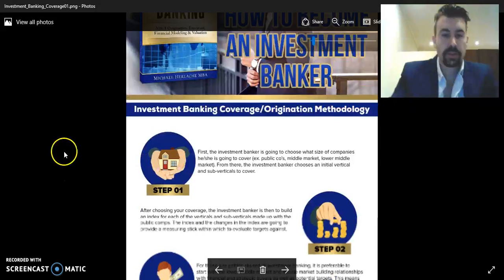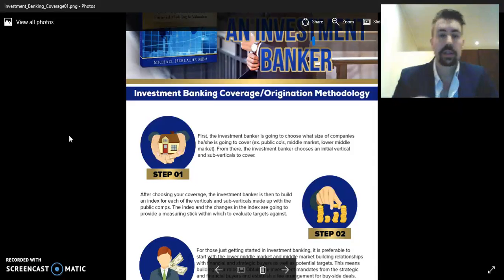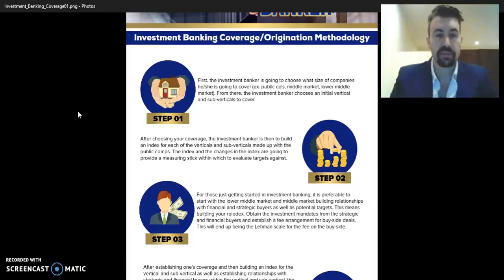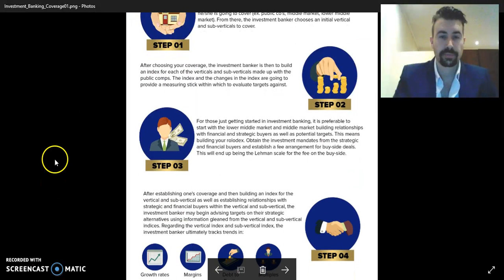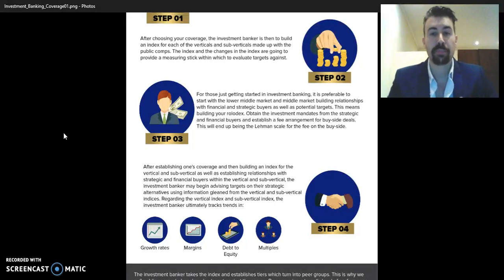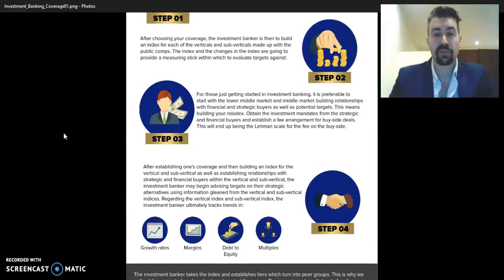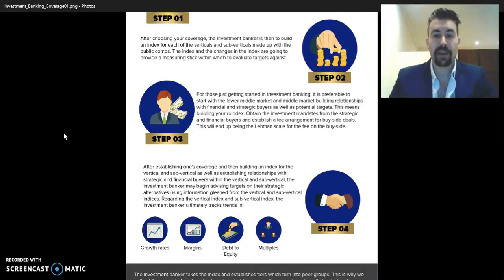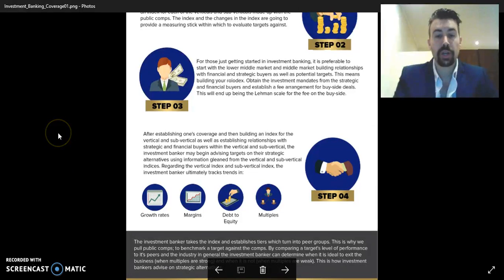Investment Banking Coverage & Origination Methodology by Investment Banking University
What is Investment Banking Coverage?

First, the investment banker is going to choose what size of companies he/she is going to cover (ex. public co's, middle market, lower middle market). From there, the investment banker chooses an initial vertical and sub-verticals to cover. With AltQuest Group, our initial coverage groups were the following:

1. Manufacturing
2. Software
3. Business Services
4. Healthcare

After choosing your coverage, the investment banker is then to build an index for each of the verticals and sub-verticals made up with the public comps. The index and the changes in the index are going to provide a measuring stick within which to evaluate targets against.

It is important for the investment banker to have a strong understanding of multiples in the M&A marketplace in general and then in his/her sector and sub-sector. In general in the middle market, we typically see 7x - 7.5x EBITDA for companies that are larger than $25M in TEV. For companies that are smaller than $25M in TEV, we typically see 5x - 5.5x EBITDA. There are adjustments that need to be made for size and predictability of revenues as well as for certain sectors (ex. software).